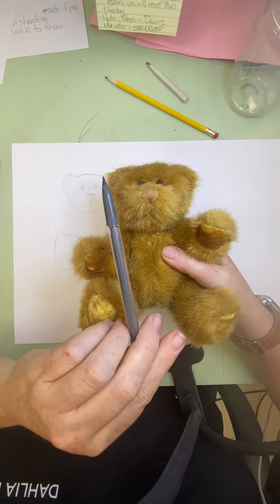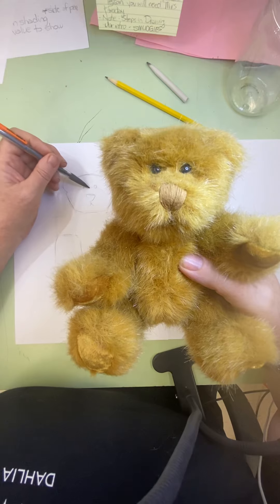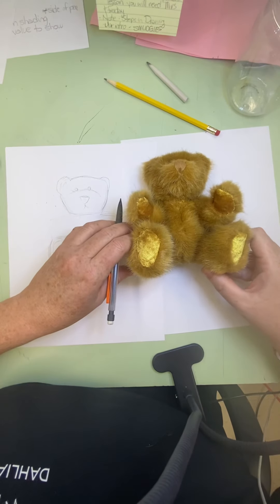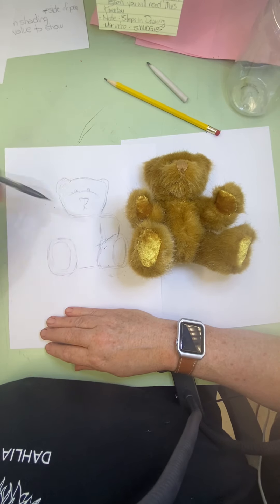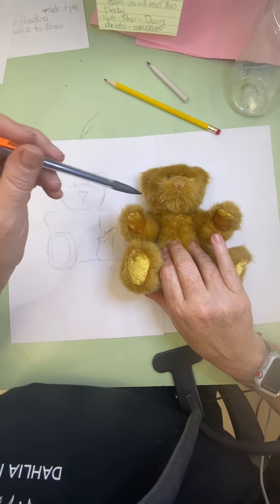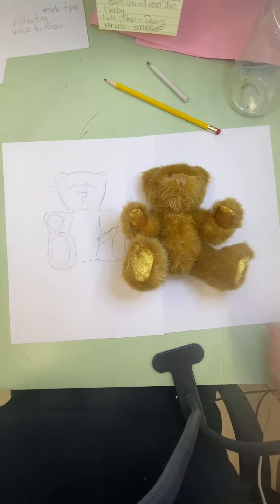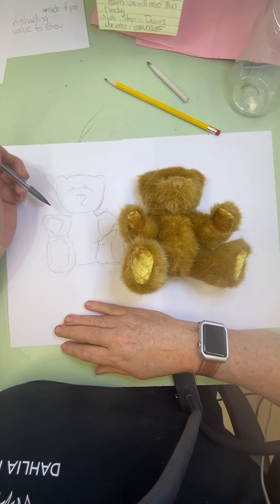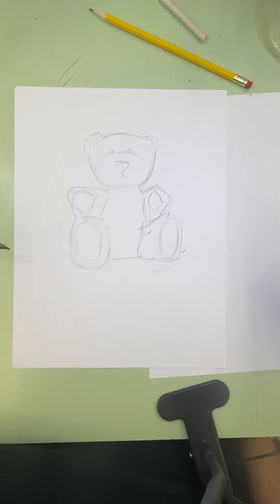How To Draw The BEAR - Part 2b